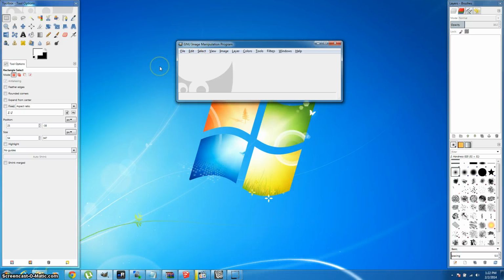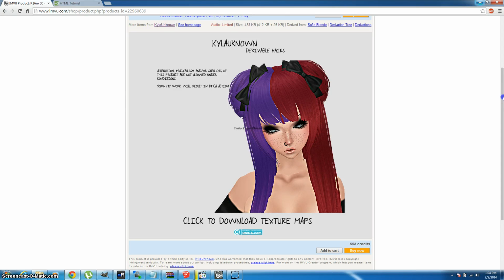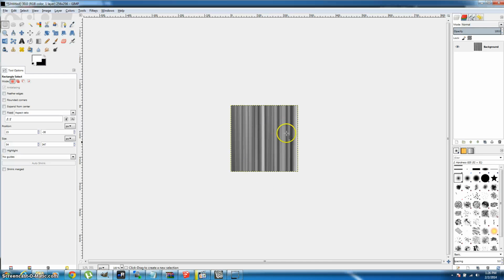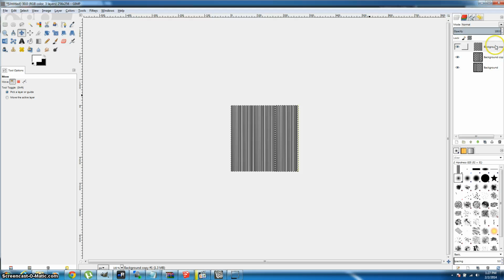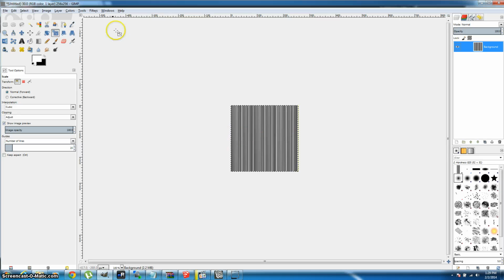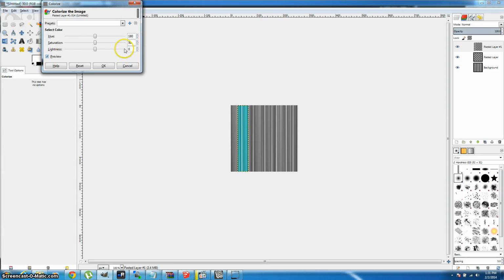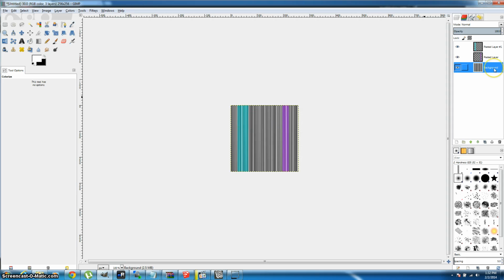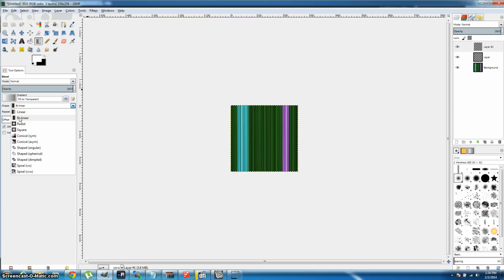IMVU Gimp Basics - Intro to hair textures - Part 1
IMVU Creator Basics - This is a short series of basic steps to help you get started with IMVU creating